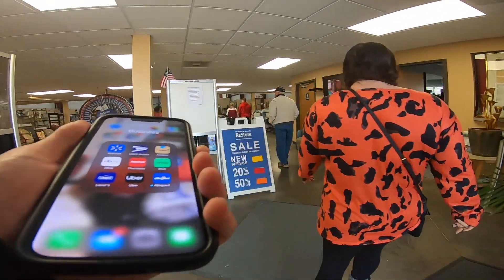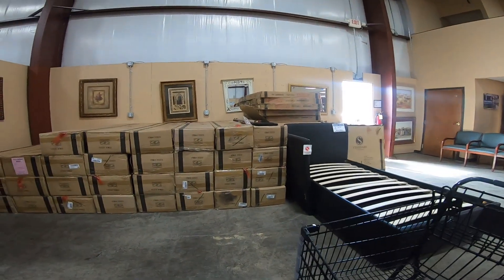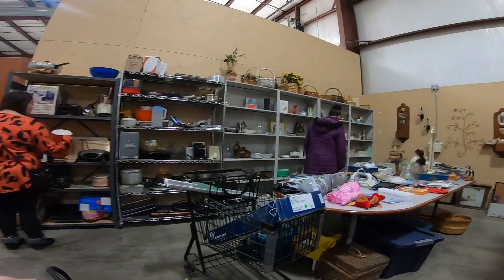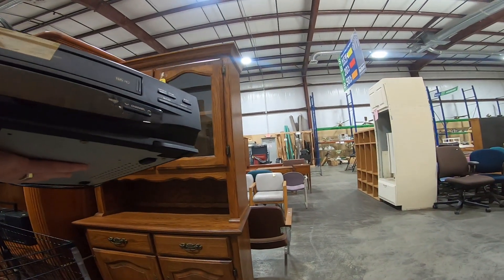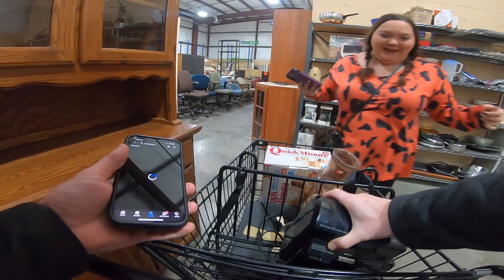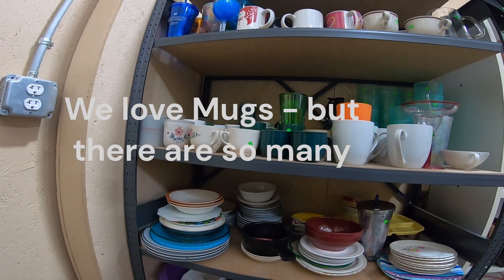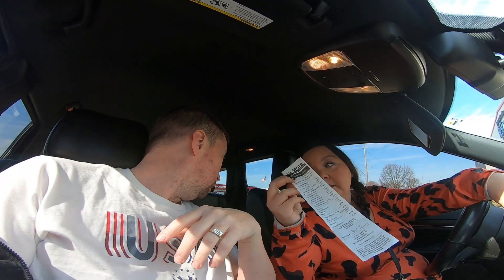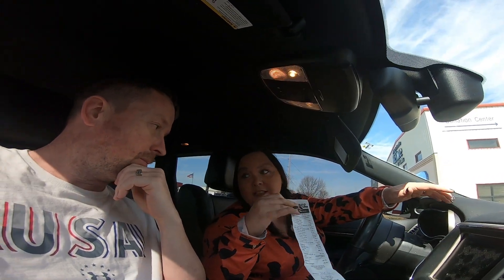Restore - Habitat for Humanity - no cell service so going with our instincts!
We go to the local Habitat for Humanity thrift shops often and have good luck most of the time.  We got no cell service this time, so just had to guess on value of some things.  All in all I think we did alright!